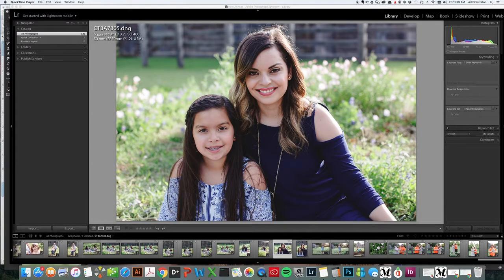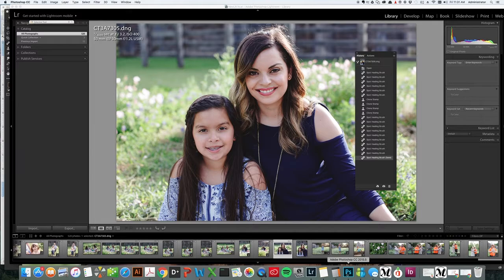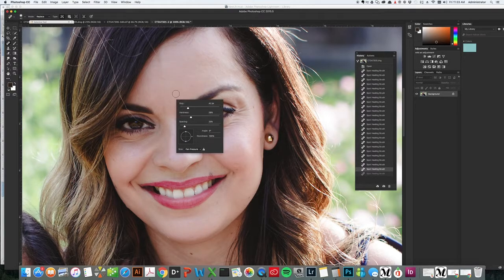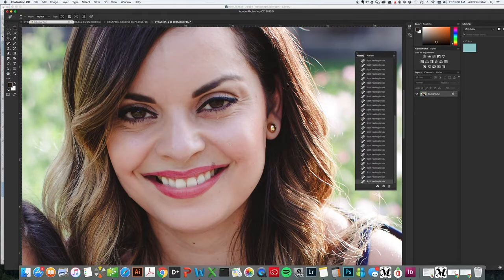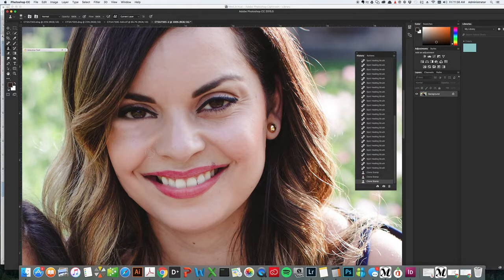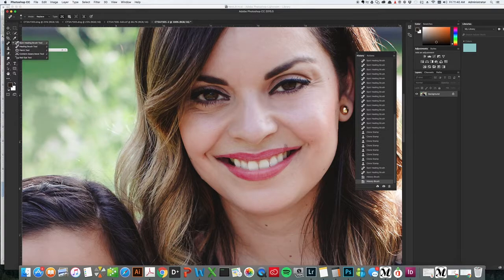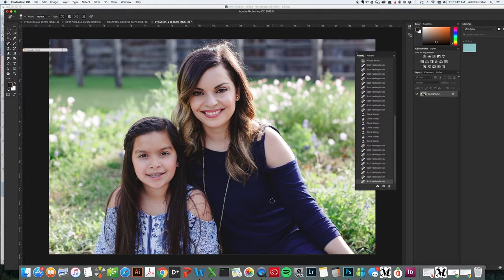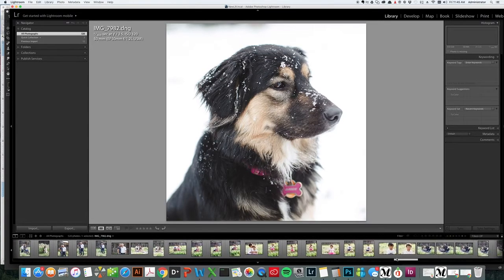Editing Skin and Removing Hair Strands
using clone tool, spot healing brush, history brush.  Workflow from Lightroom to Photoshop